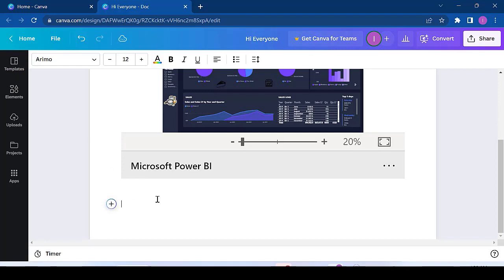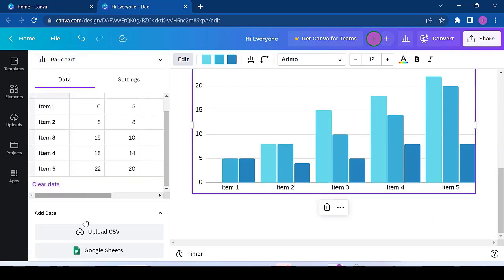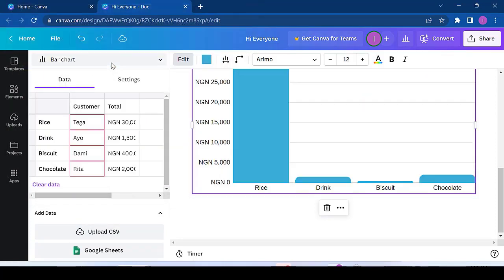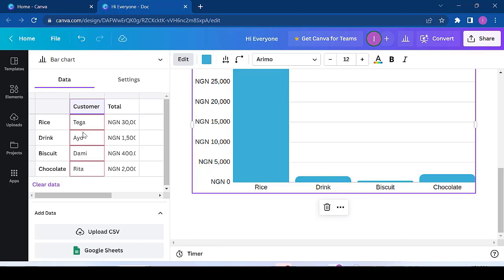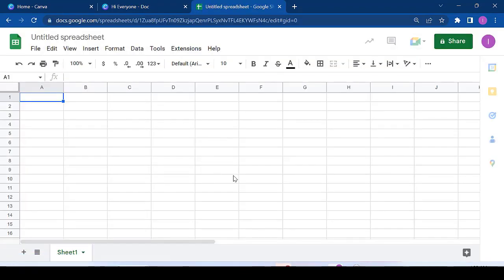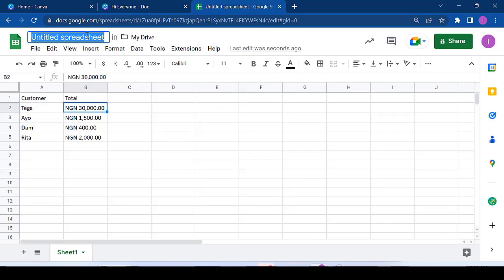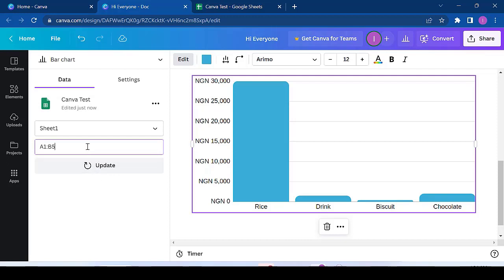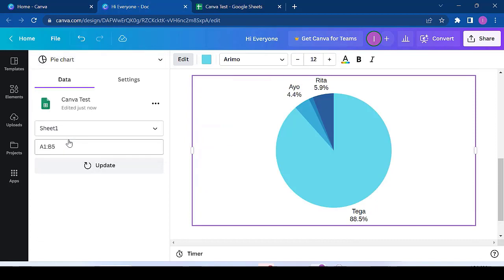How to use CSV files and Spreadsheet in Canva Docs | Ifeanyi Benny Iheagwara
Canva Docs allows you to design documents and supercharged them with videos, images, graphics, charts, and graphs. But how do you get data into Canva Doc?

In this hands-on tutorial, I’ll show you how to get data into Canva Docs.

00:04 – Welcome to UrBizEdge
00:29 – Creating a bar chart
00:42 - Connecting to Google Sheet
01:05 - Getting from CSV
02:35 - Getting from a Spreadsheet
03:10 - Creating a Pie chart